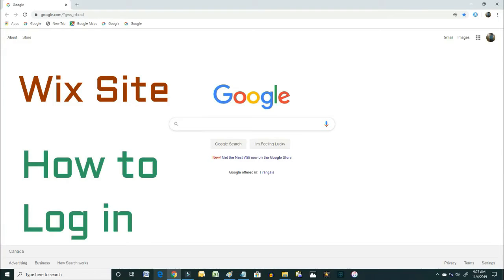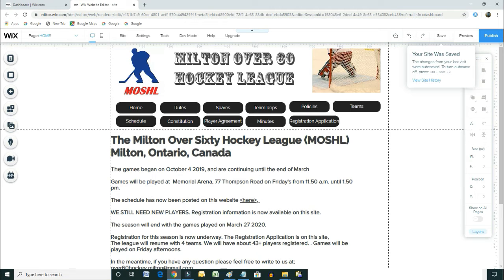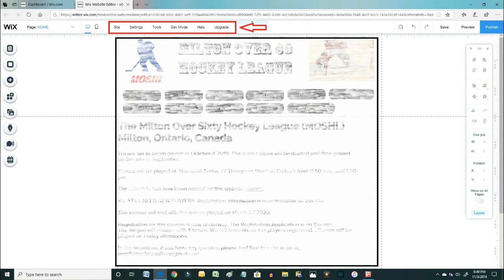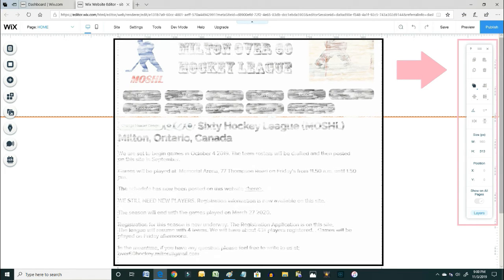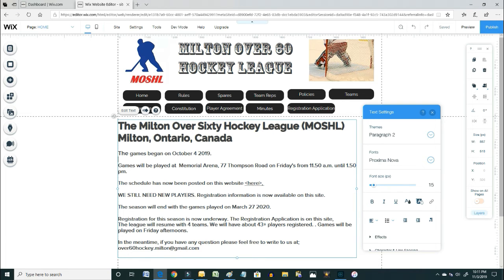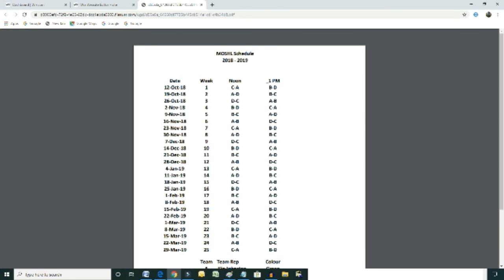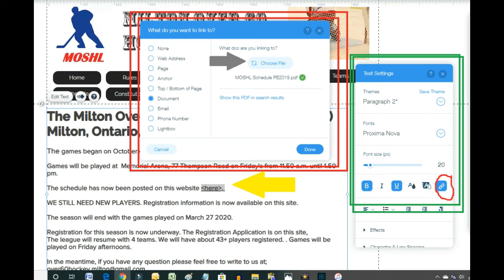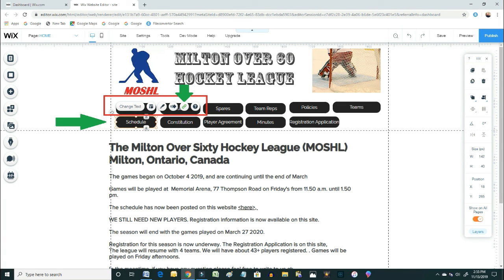Wix Basics Tutorial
This Tutorial is intended for person’s who have no knowledge or experience in website maintaining websites, but need to make minor edits and updates a websites.

This tutorial does not explain how to build a website.

• Log into Wix Site
• Tour of Menus
• Edit Text on a Webpage
• Build a Link into Text
• Build a Link on a Button